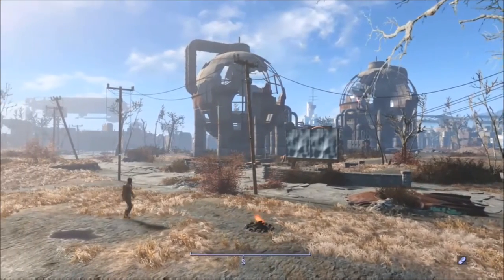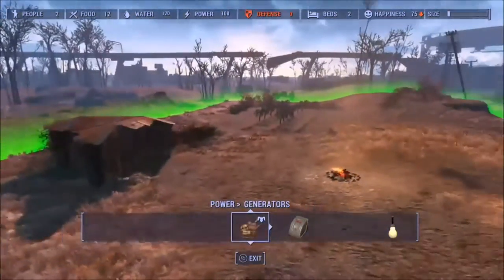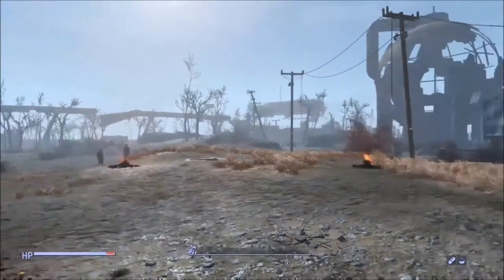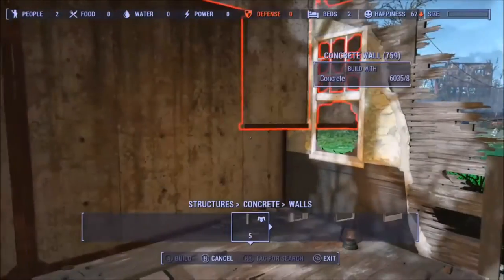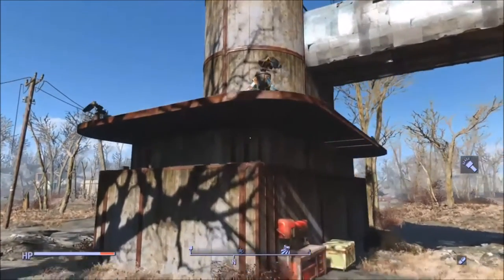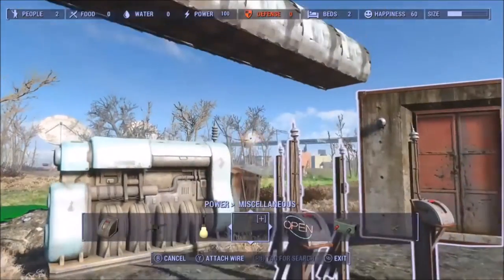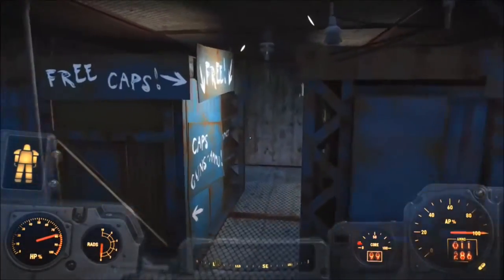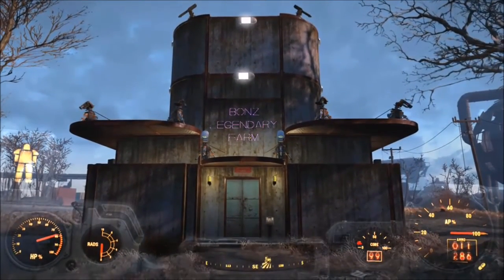Bonz Legendary Farm for SURVIVAL MODE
In this video i will show and explain how to get your settlement attacked more often and how to create a LEGENDARY farm for survival mode.
 i will also show how to use your settlers to turn on and off your defenses allowing you to do nothing but loot the enemies with ease, also i will in detail explain how to set up your settlements defenses so they appear to have none so that enemies will think your settlement is easy pickings and how to insure that your settlement will be attacked by the type of enemies that you want to loot LEGENDARY weapons and armor from.
  After watching How  to create a LEGENDARY farm for survival mode you will know how to use items in your workshop inventory so that your settlers will do all the work for you and make it as easy as you can to get all  the LEGENDARY items you wish to get and as often as you can.
 Thanks for choosing this video on how to create a LEGENDARY farm for survival mode and may you get any and all the LEGENDARY loot your lil heart desires!!!